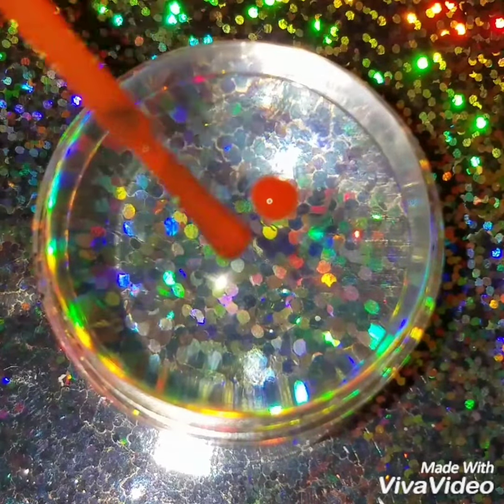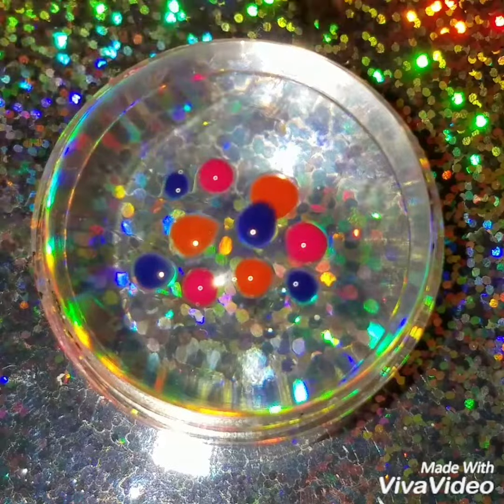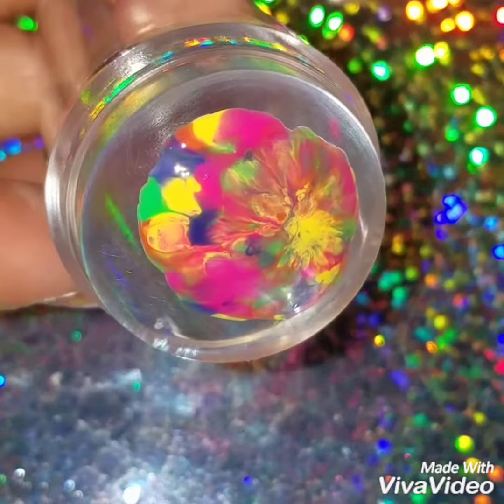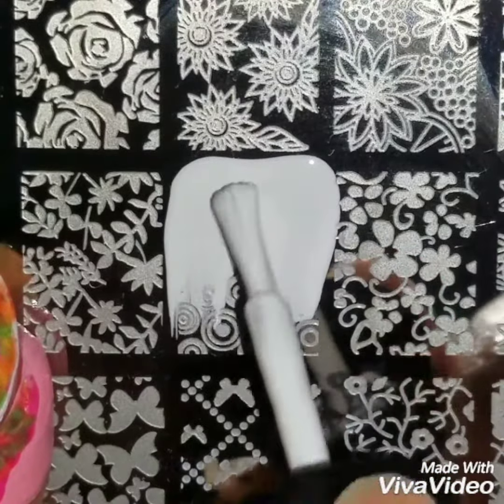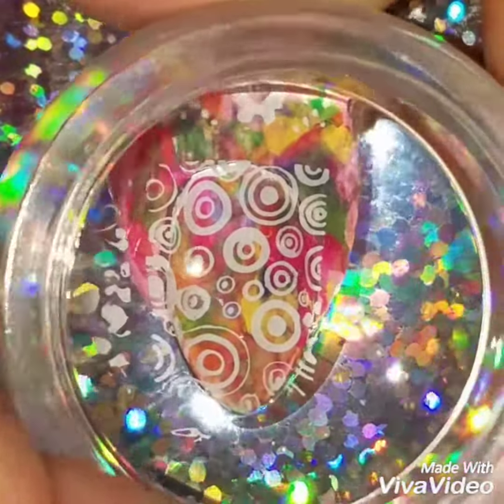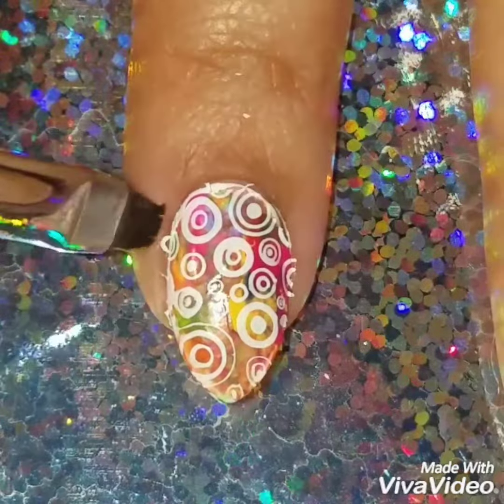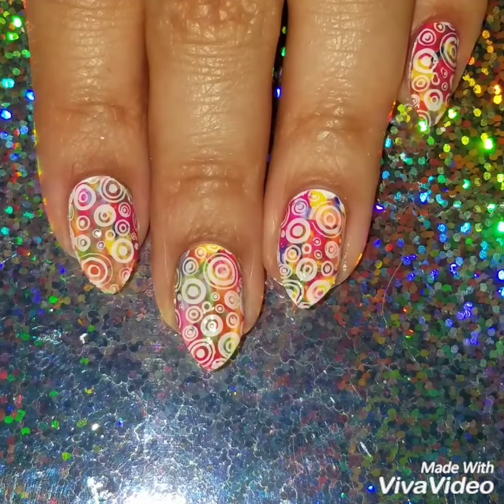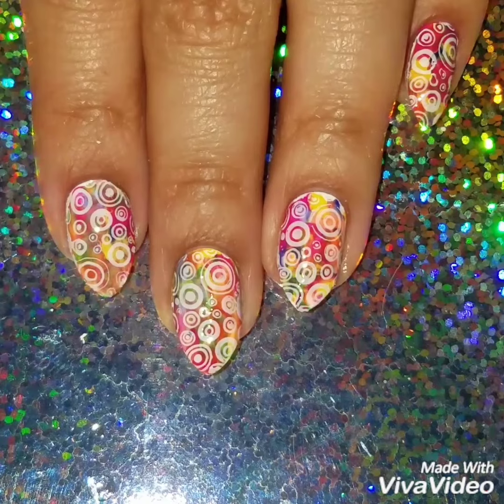Smooshy Nails with Nail Stamp Design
Create a very colorful smooshy nail design using summertime colors I just thought this was a really fun colorful nail design and then I added a white nail stamp design, this design came out really cute once I was done I realized how psychedelic it looks but I just love to finish look and I hope I made it very easy and simple for anyone to recreate, watch the video to get this looking if you have any questions or comments please leave them in the comment section below.